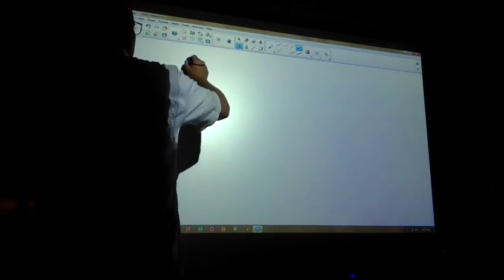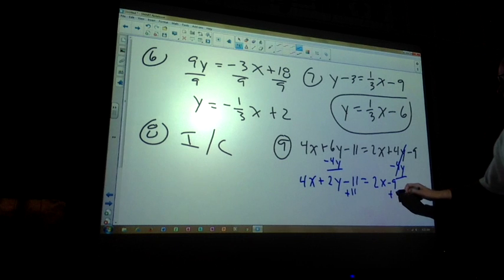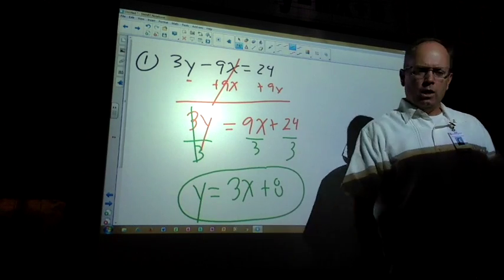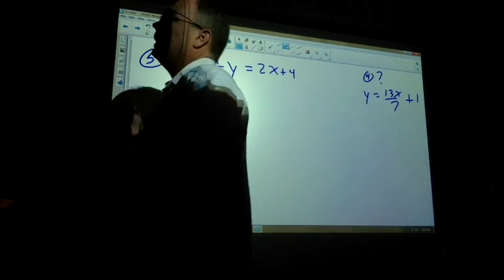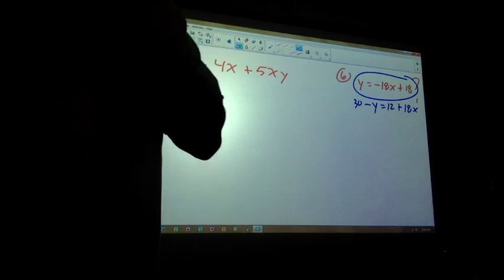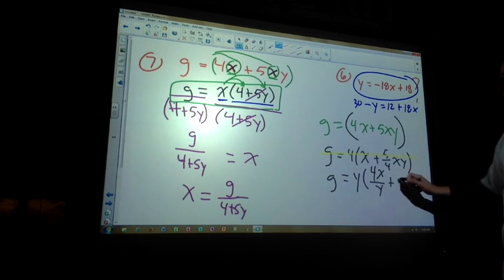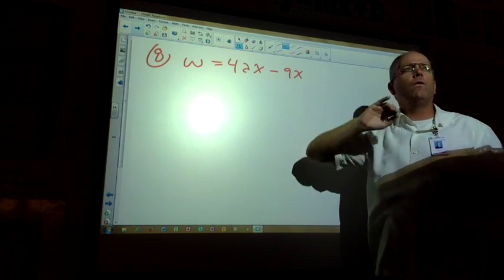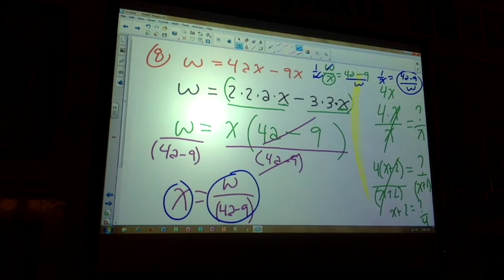CP Algebra 1 September 8, 2016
Solving for variables